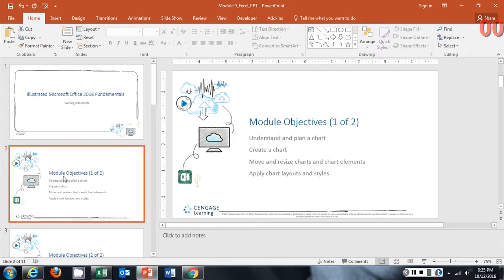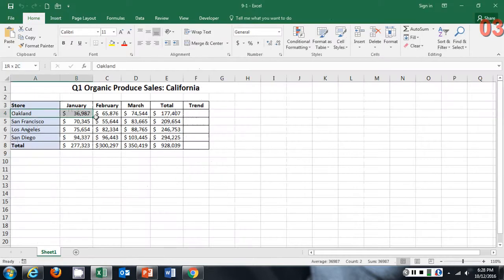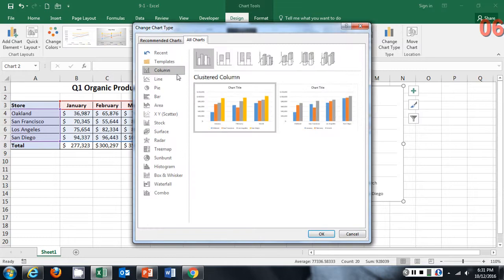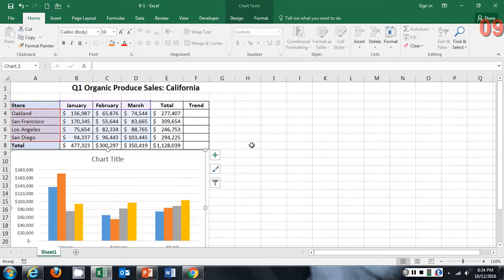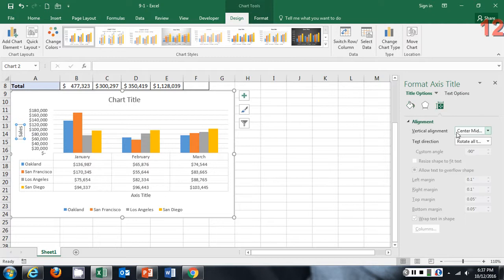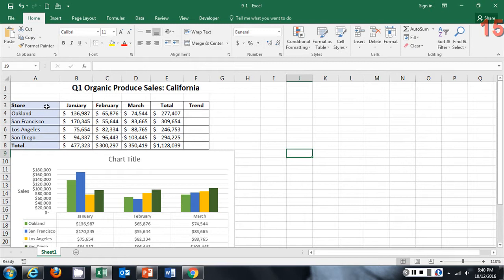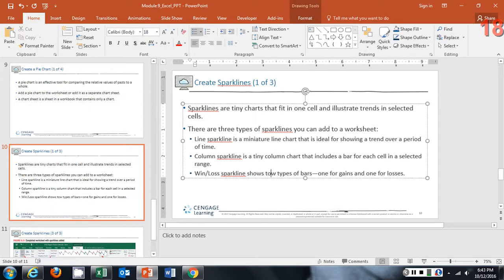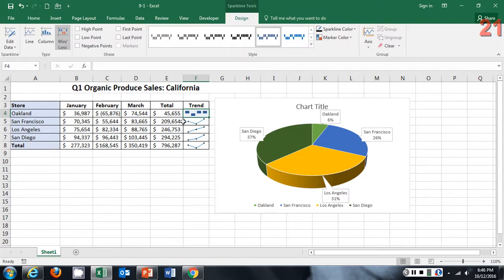Microsoft Excel Module 9